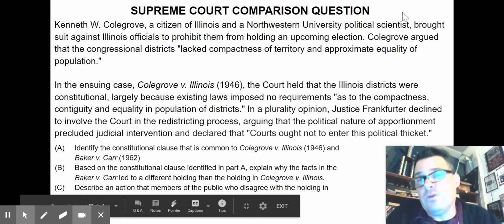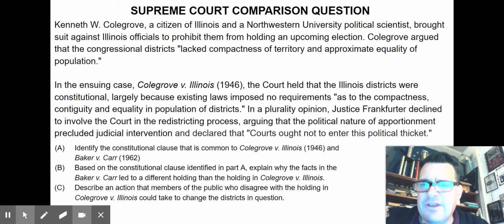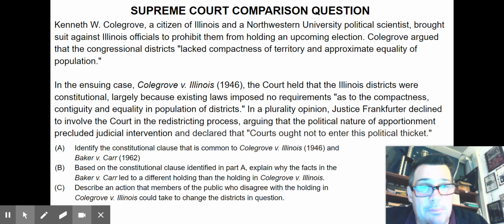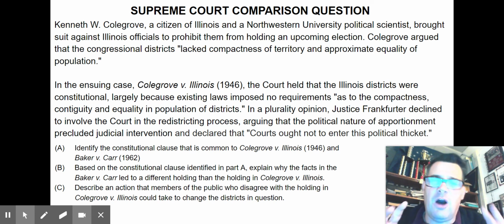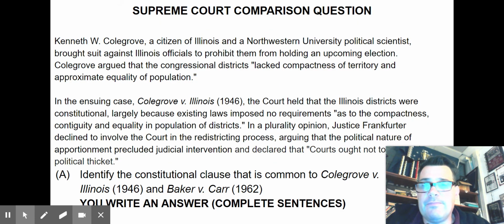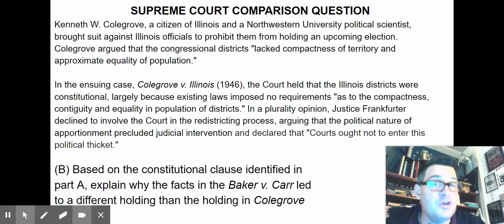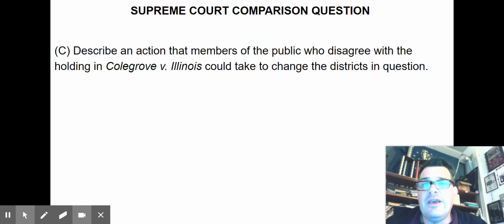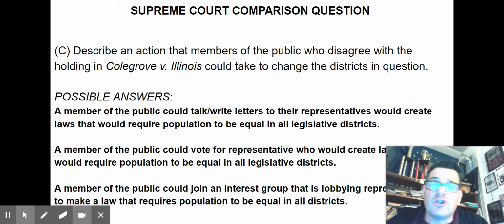How to write Supreme Court essay AP Government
AP Government SCOTUS essay